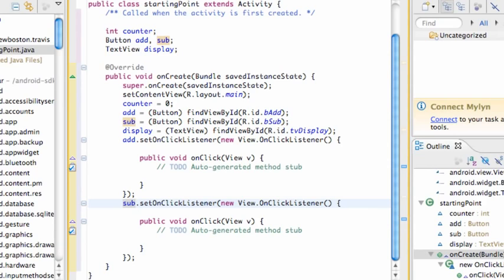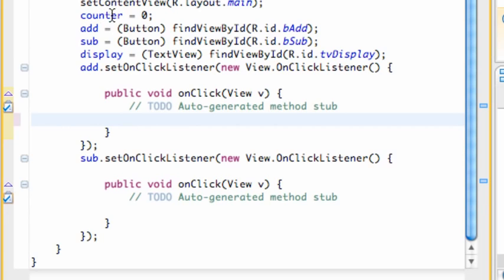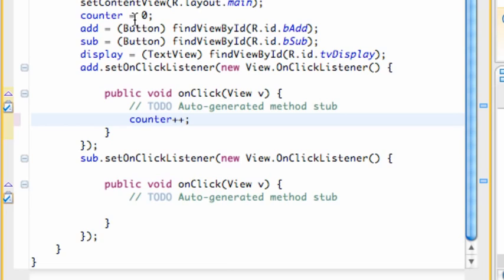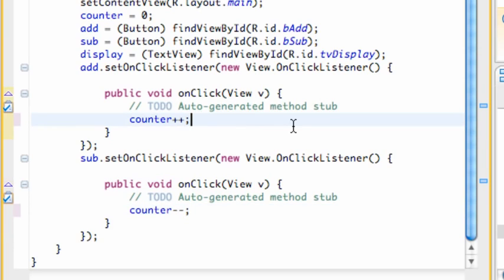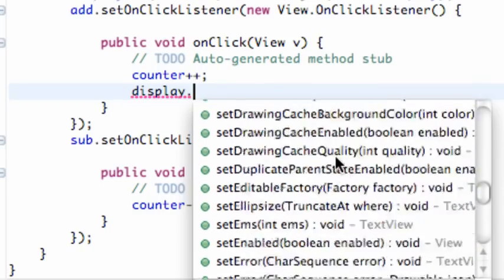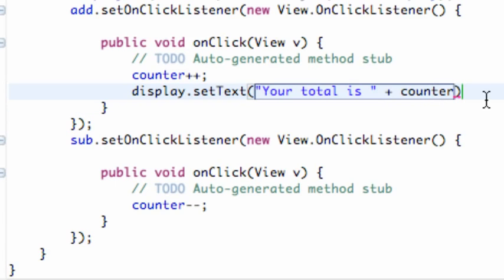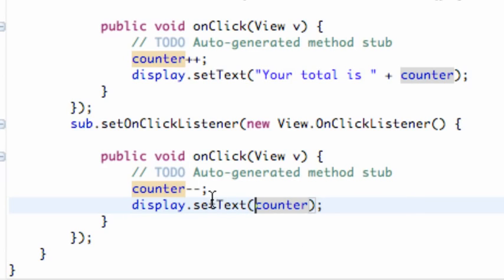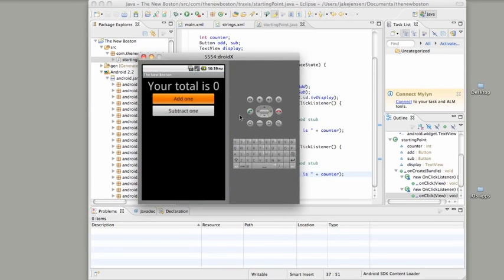Android Application Development Tutorial 010 Using setText method for our button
Using setText method for our button